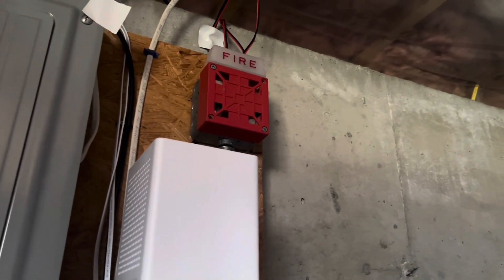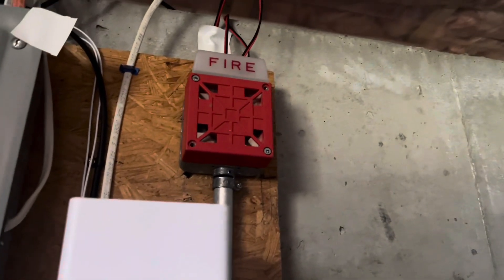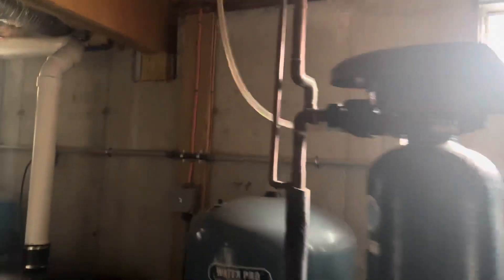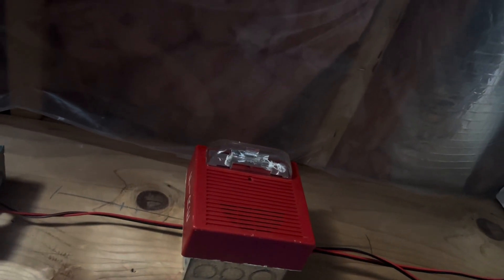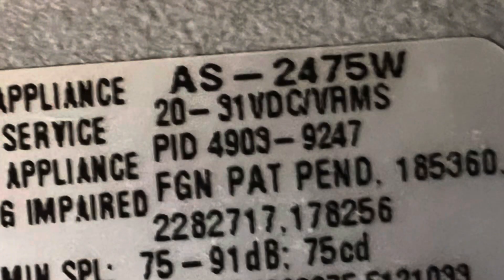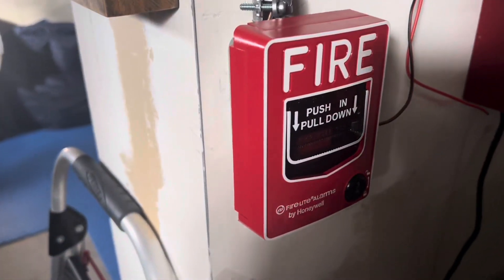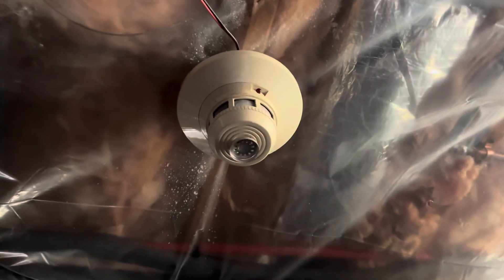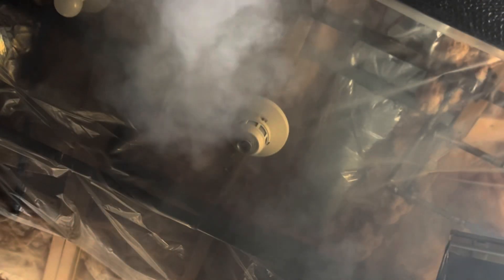Fire Alarm System Test 49: Wheelock System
Here is system test 49. This system features all Wheelock notification appliances.

Devices:
Fire-Lite MS-5024
Fire-Lite BG-12L
Fire-Lite BG-8
FCI SBS-1101 (System Sensor 1400)
System Sensor 2451
Simplex 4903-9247 (Wheelock AS-2475W) from @officialsimplexguy
Wheelock 7002T-24
Wheelock MIZ-24S-W